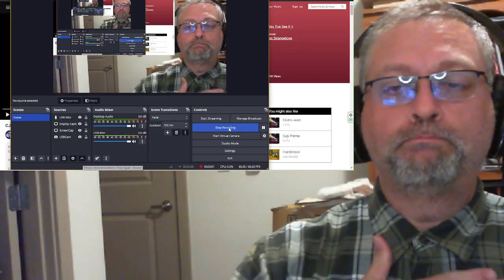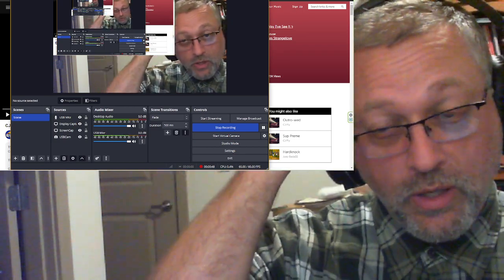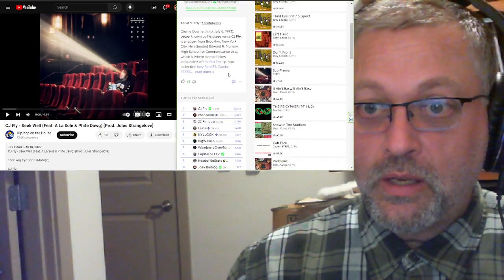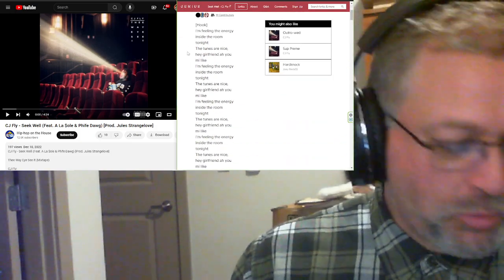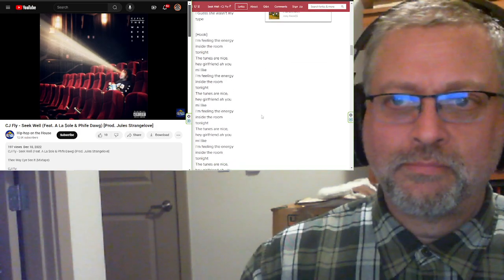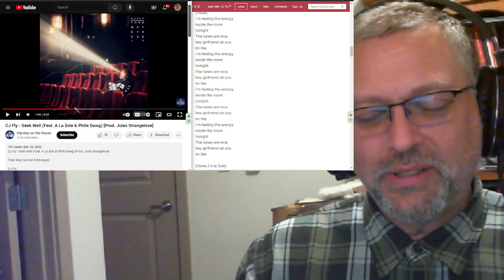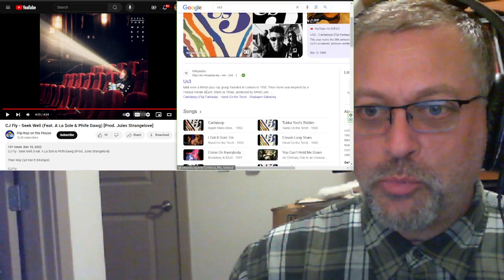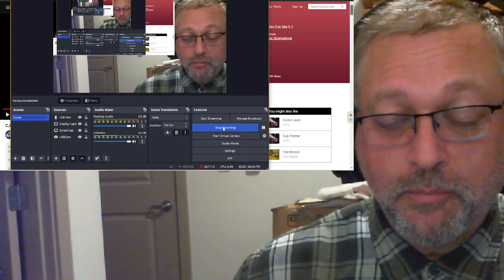"Seek Well" by CJ Fly prod. Jules Strangelove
Enter "50k" in the comments of this video to be entered into a drawing for a prize. I'll do the drawing on 5/31/24 and announce the winner in the videos that evening.